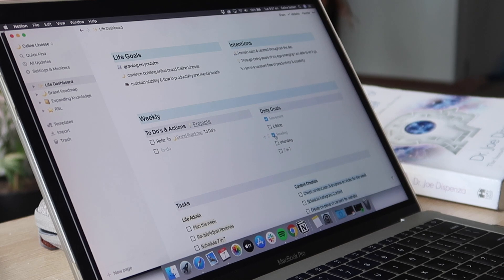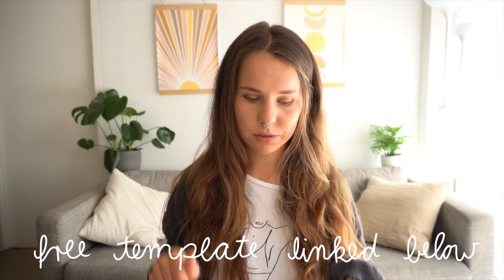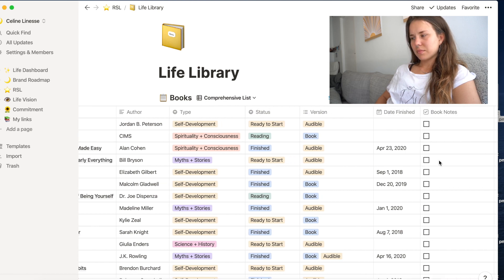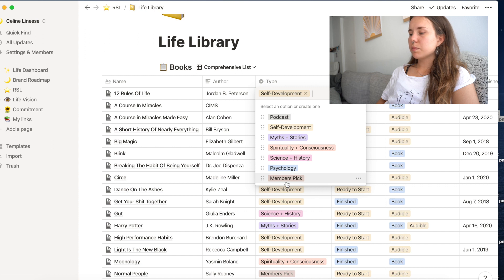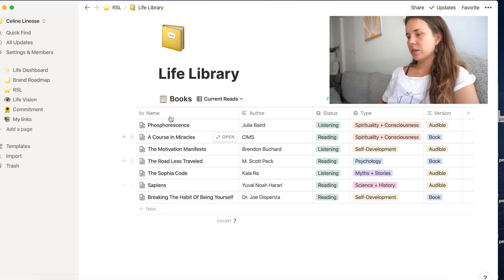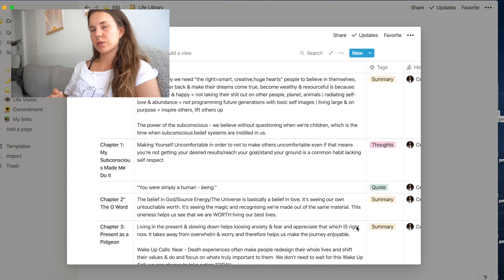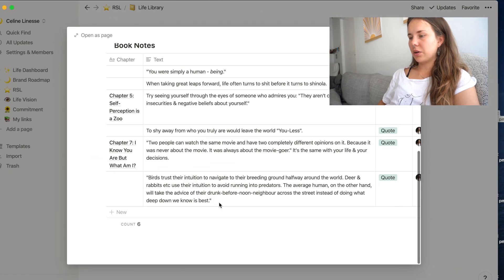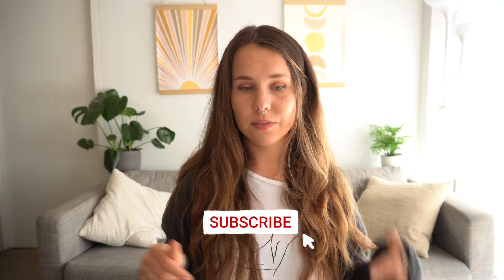Life Library 📚 + Free NOTION Book Notes Template | How To Keep Track of Reads with Notion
How To Keep Track of Reads & Important Knowledge of Your Favourite Books in Notion - EXTRA: Free Notion Book Notes Template to keep all that you want to remember from a book at your fingertips in seconds.

This Database has helped me a lot to increase the knowledge I gain & most importantly, keep, when reading books. This together with the monthly book cycle helped wonders and kept me accountable in expanding my knowledge and growing constantly.

After you guys seemed to love my last few NOTION videos I thought we can start a little series and dive deeper into some sections!

I share how you can balance productivity and mindfulness in order to create a magical, intentional life.

⊹ equipment: Sony a6400 + canon g7x mark ii
⊹ editing: FCPX

Sending you all the love, celine x